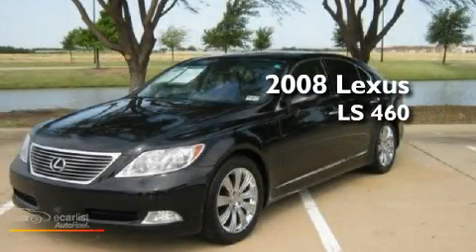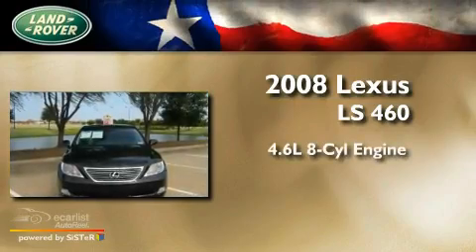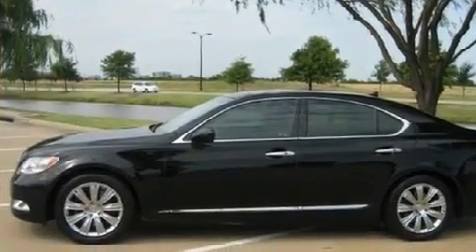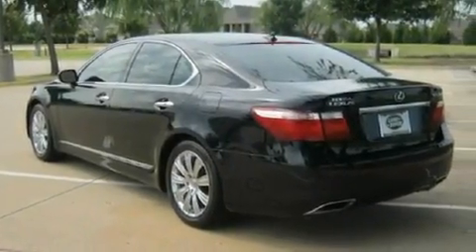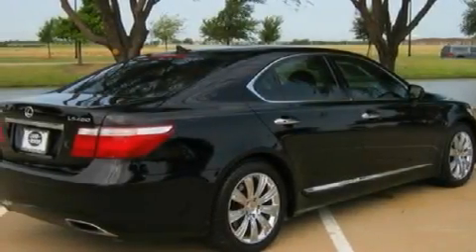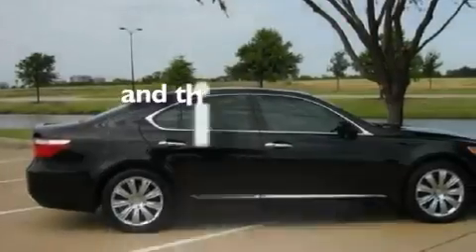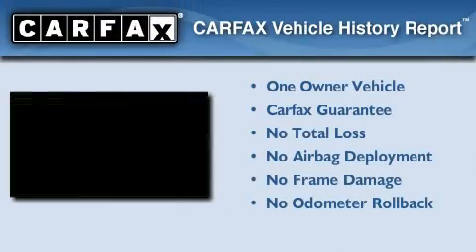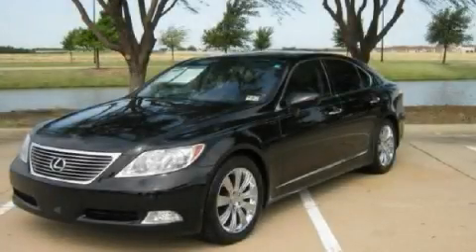2008 Lexus LS 460 Frisco TX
We are proud to present this 2008 Lexus LS 460 .

 We've been honored to serve the Frisco TX area , we promise that your experience at our dealership will exceed your expectations !

 Year : 2008

 Make : Lexus

 Model : LS 460

 Engine : 4.6L DOHC 32-valve V8 engine

 Trans . : Automatic

 Exterior : Black

 Miles : 37,426

 Interior : Other

 Land Rover Frisco

 5935 Preston Road

 The Land Rover Way

 Sales Guides

 Sales people at Land Rover Austin , Land Rover Dallas and Land Rover Frisco are much more than that , which is why they are referred to as Sales Guides . Genuinely pleased to assist , these Land Rover enthusiasts employ an educated , knowledgeable , no-pressure approach to describing vehicle features and capabilities .

 Land Rover Centres in Austin , Dallas and Frisco

 The Land Rover Austin , Land Rover Dallas and Land Rover Frisco setting is unique in the realm of retail automotive experiences , with an ambiance reflecting warmth , adventure and world exploration .

 You'll also discern a relaxed , respectful sales process , where one friendly and knowledgeable sales representative attends to you the entire length of your visit . We call it The Land Rover Way .

 People enjoy the Land Rover Austin , Land Rover Dallas and Land Rover Frisco experience so much , they visit an average of three times , usually with friends and family , prior to purchasing . And even after , as Owners , they feel equally welcome .

 Rock Course Test-Drive Tracks

 Land Rover's Rock Course Test-Drive Tracks are designed to put a vehicle through its paces and showcase the construction , performance and features of each Land Rover . A Sales Guide will take you through the track and explain each feature and benefit during your test drive .

 Pre-Owned 2008 Lexus LS 460 Frisco TX